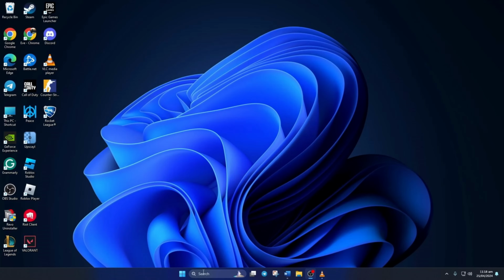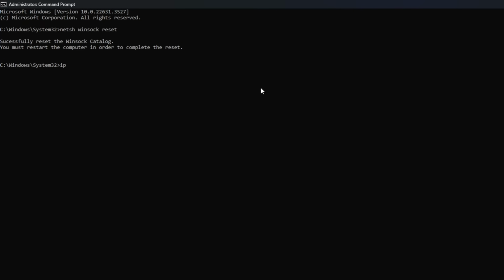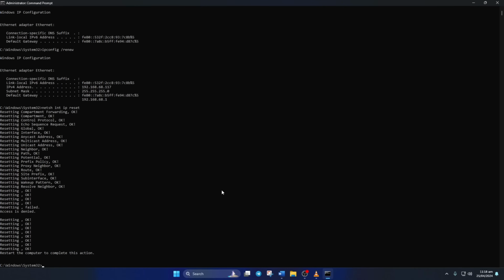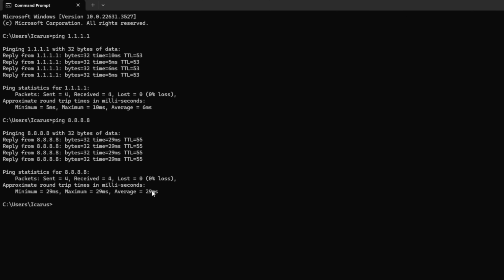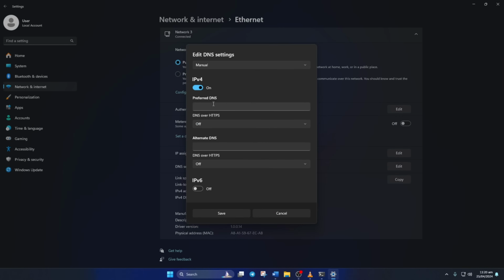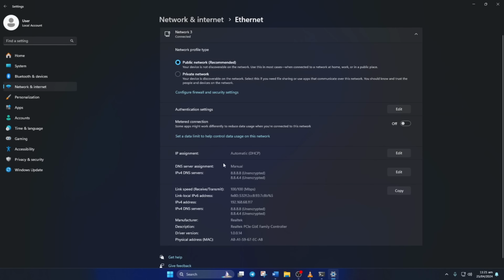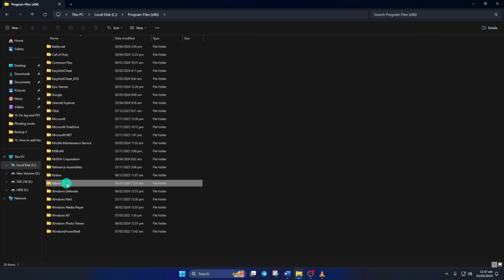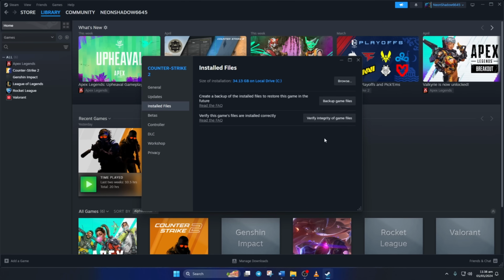How to fix “Connecting to Counter-Strike network” error in CS2 on PC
Are you struggling with the frustrating "Connecting to Counter-Strike network" error while playing CS2 on your PC? Don't worry, we've got you covered! In this video, we'll walk you through simple yet effective solutions to fix CS2 connecting to network issues on your PC. Whether you're encountering CS2 connection issues or facing difficulties connecting to the Counter-Strike network, we'll help you troubleshoot and resolve the problem swiftly.

Discover how to solve the "Connecting to CS2 Network Error" on your PC with our easy-to-follow guide. From understanding the root cause of the error to implementing practical fixes, we'll show you step-by-step how to overcome Connecting to the CS2 network error and get back to enjoying seamless gameplay. Watch now to learn how to fix Connecting to Counter-Strike Network Error in CS2 and ensure uninterrupted gaming sessions on your PC.

00:01- Video intro
00:14- Solution 1: Reset network configuration
00:59- Solution 2: Change DNS
02:04- Solution 3: Verify and repair
02:52- Solution ending